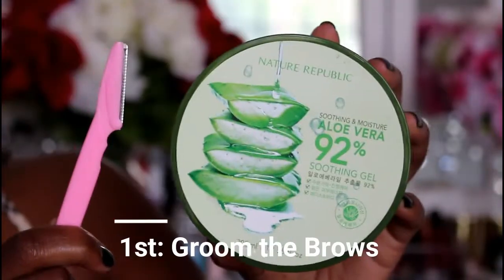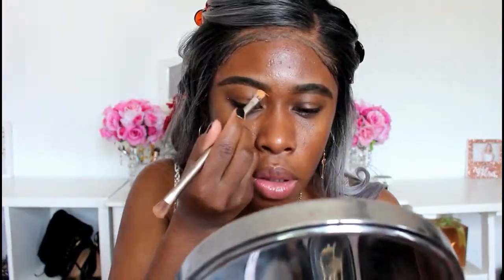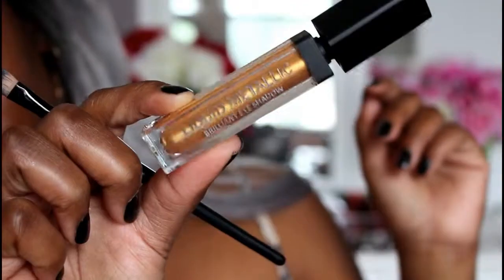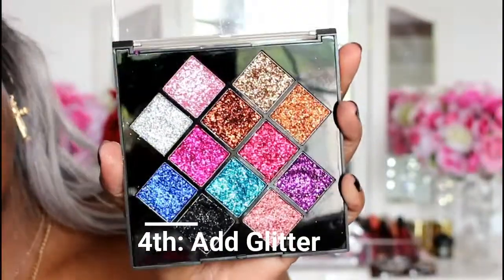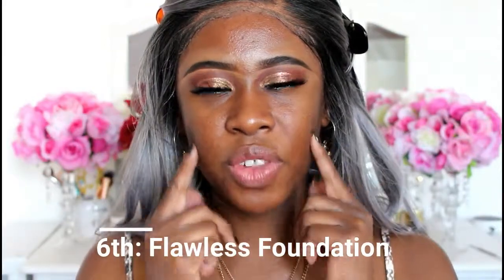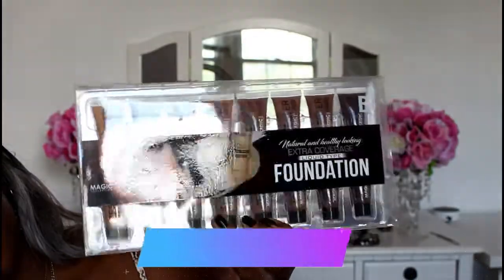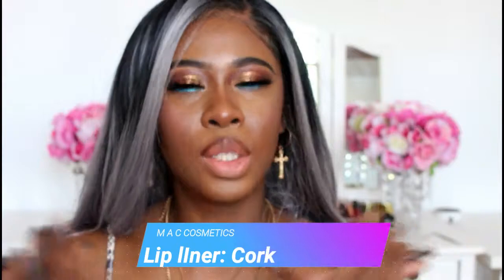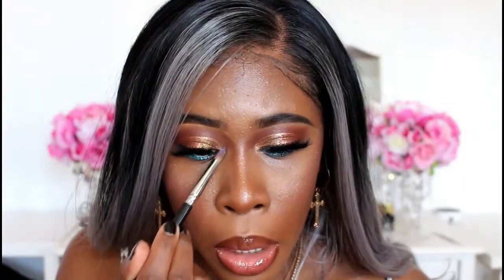How to: Bold Eyes for Beginners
Hey guys I know so many of you love a bold eye look but don’t really know how to go about it!  Check out my 5 minute tutorial for beginners so you can celebrate summer with your eyes!

P.S I tried a new wig cap but really that wig cap tried me 🤦🏾‍♀️ Please excuse the crazy scalp action 😅